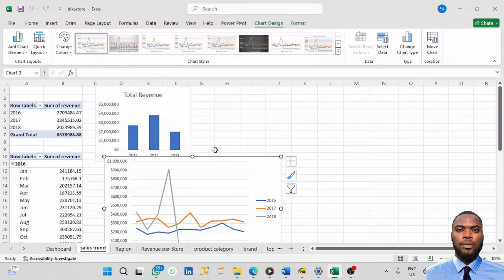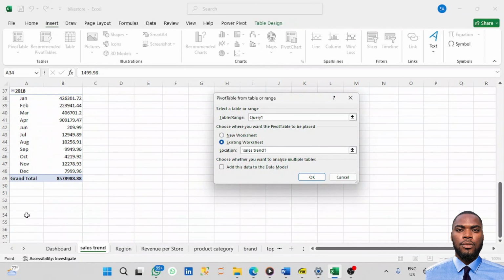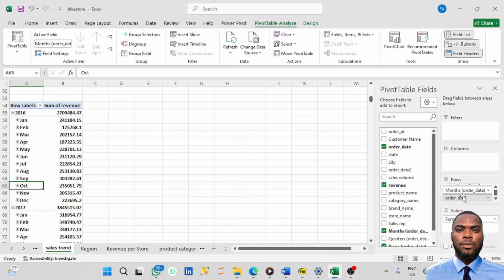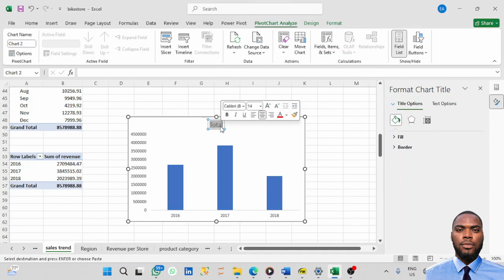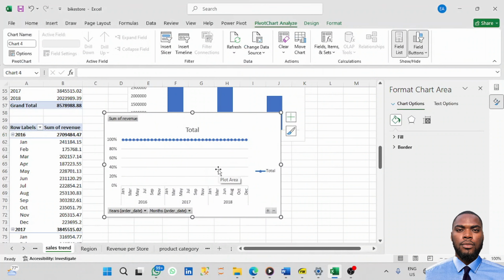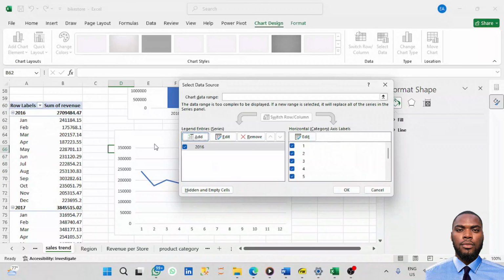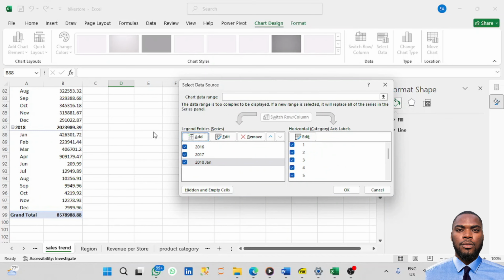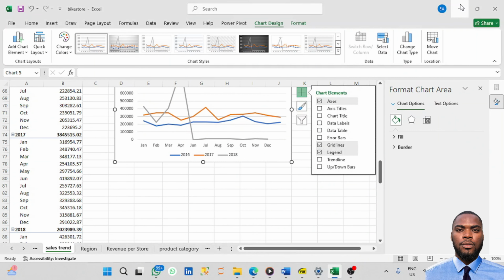How to create multiline Line Chart